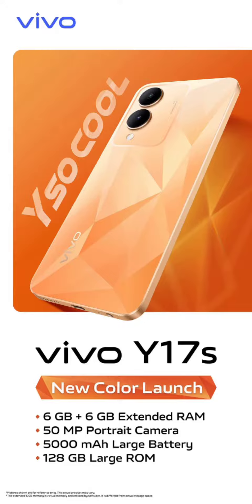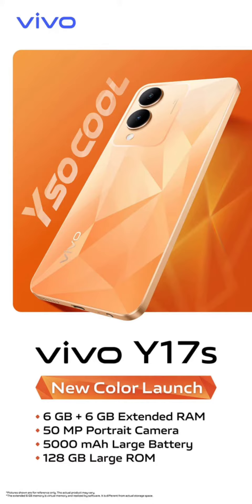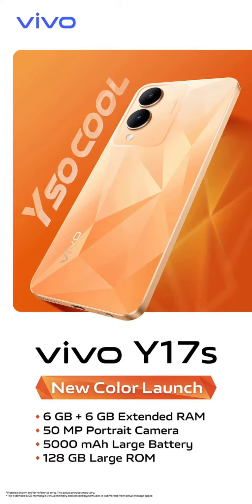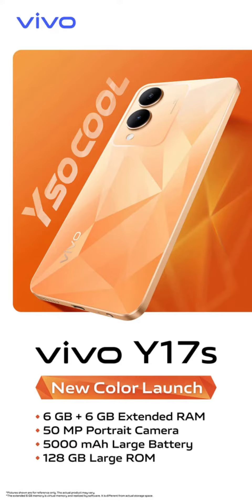Vivo V17s Diamond Orange color variant leaks, coming soon to India with increased Ram.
Back in October 2023, Vivo launched the Y17s, a budget-range device with a Helio G85 chipset in the Indian market. Now Vivo is gearing up to reignite interest in this device with the launch of a new color variant soon.